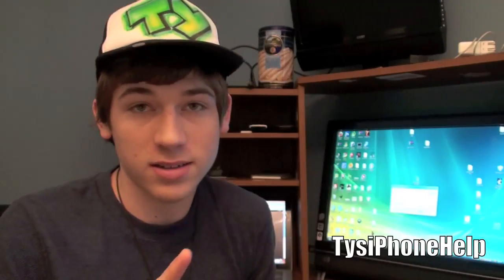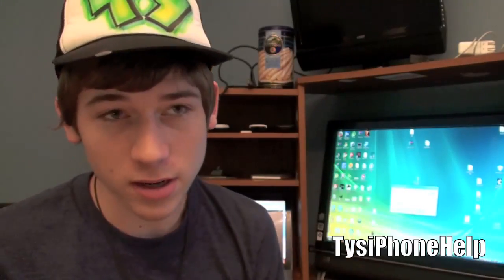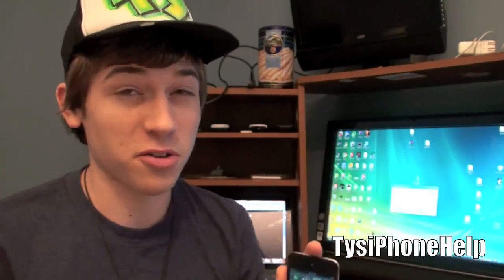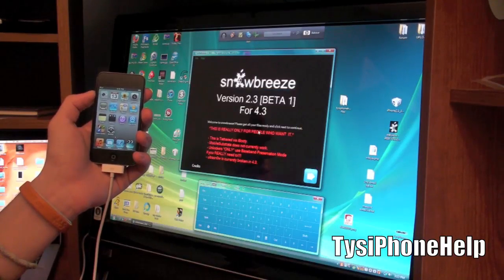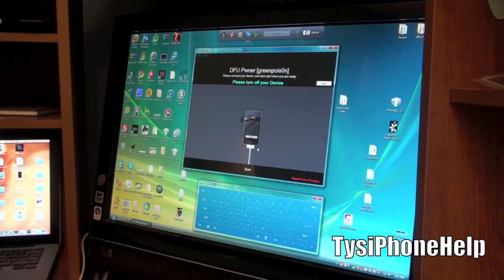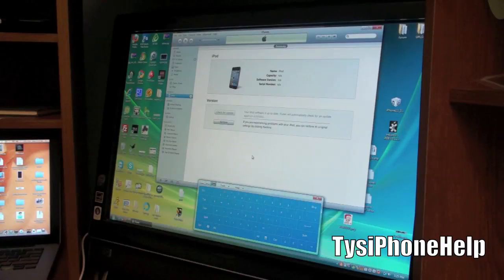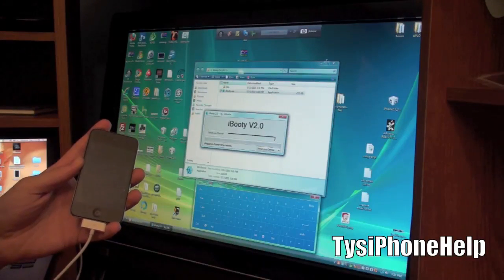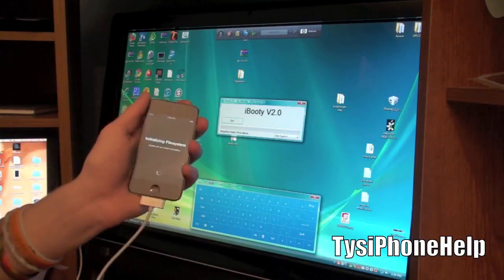How to Jailbreak 4.3 iPhone 4, 3GS, iPod Touch 4G, 3G, and iPad on Windows (Tethered)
Notes:
- DOESNT JAILBREAK iPAD 2!
- If you want to unlock your iPhone DO NOT do this jailbreak. Wait for another guide I will post.
- Mobile Substrate doesn't work with this jailbreak, so that means no winterboard.
- If you get a 1600 error when restoring your device to the custom firmware restore your device to 4.3 and start fresh.
- This is a tethered jailbreak meaning you will have to plug your device up to the computer and run ibooty if you want to turn your device off and back on.
- This will jailbreak iPhone 4, iPhone 3G S, iPod Touch 3G, iPod Touch 4G, and iPad 1
- Sync all your contacts, music and data to iTunes before you do this guide.